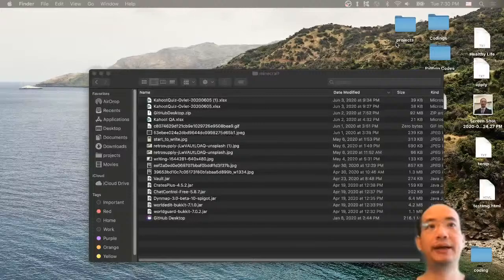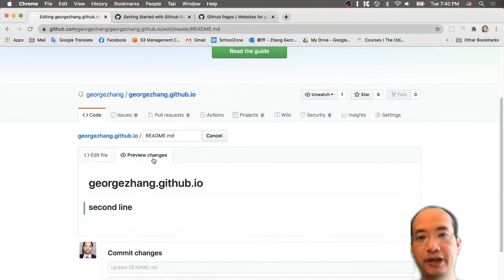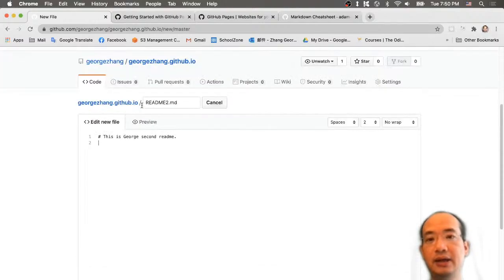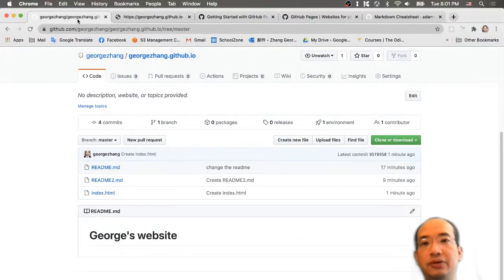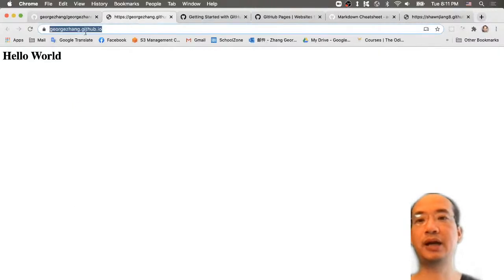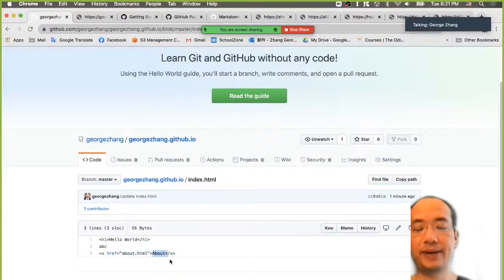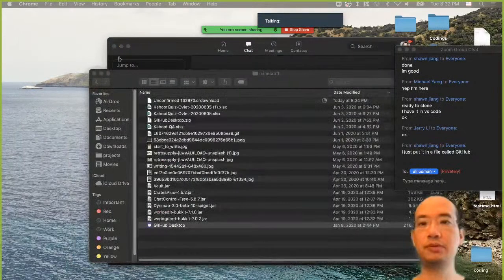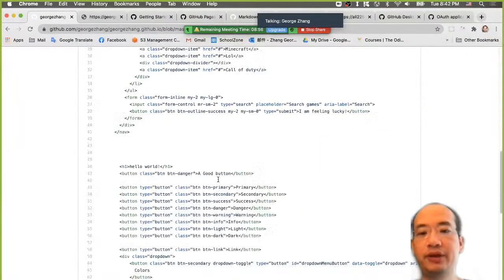Coding Night on June 9, 2020 ( Every Tuesday 7:30 PM MST)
This lesson we are going to work on Twitter Bootstrap.